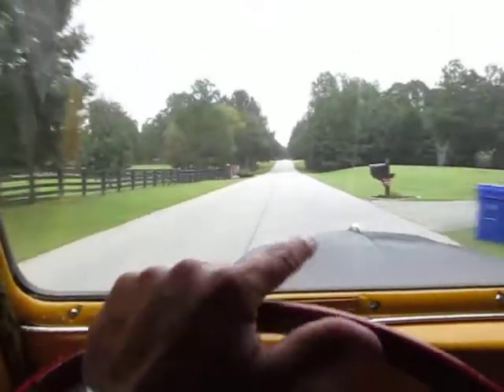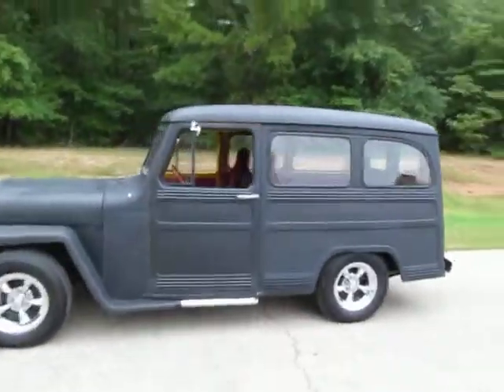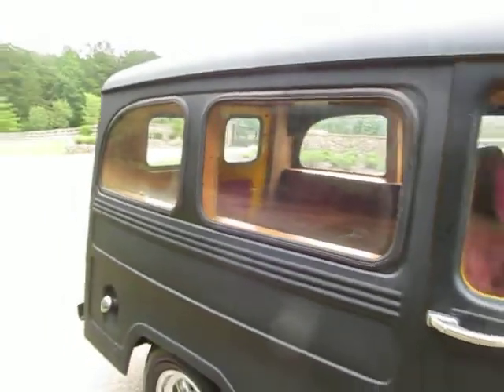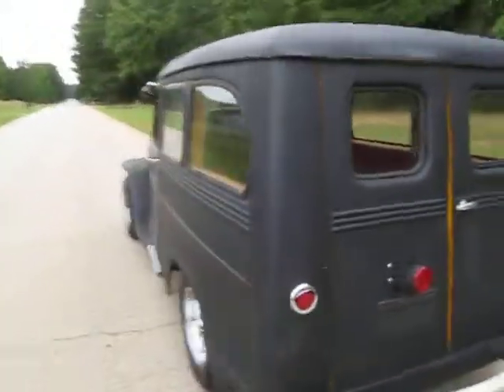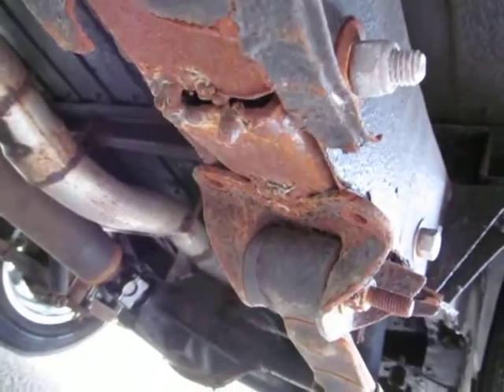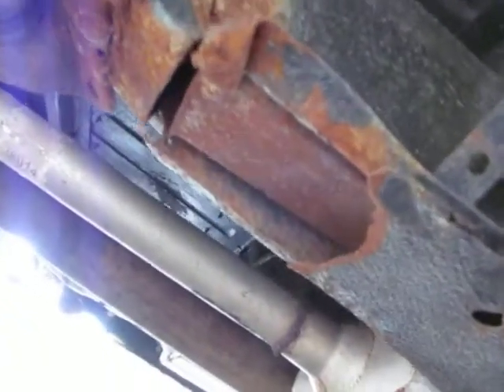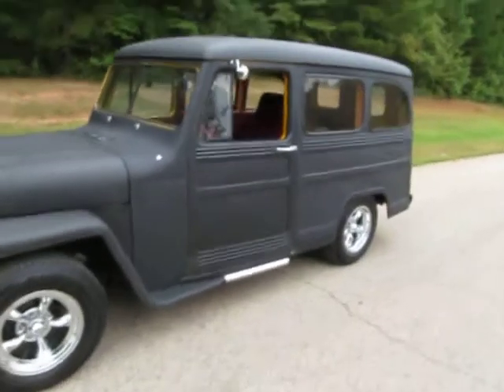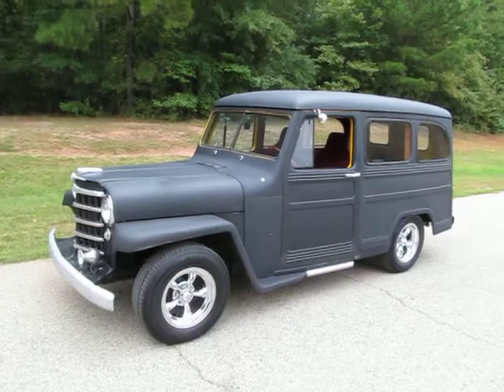1952 Willys Station Wagon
Check out peachtreeclassiccars.com for all of the details and pricing